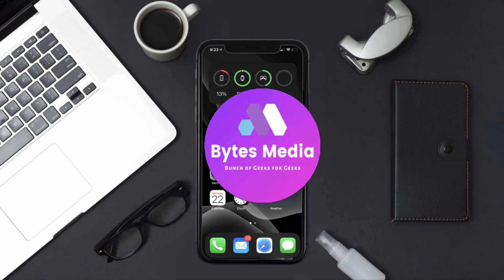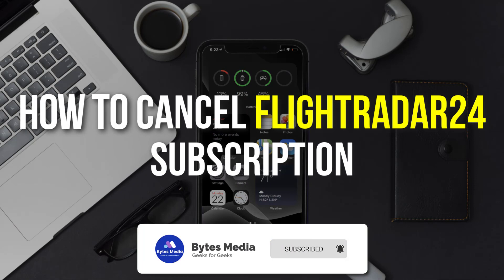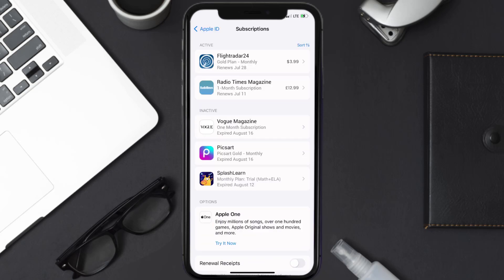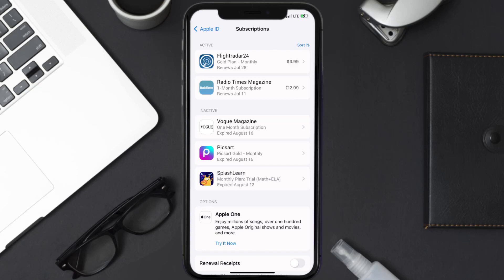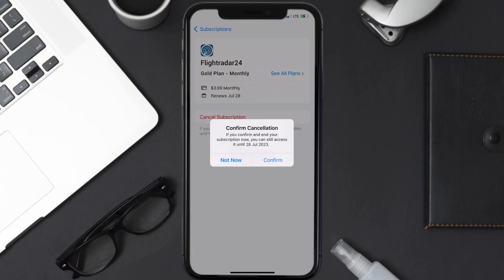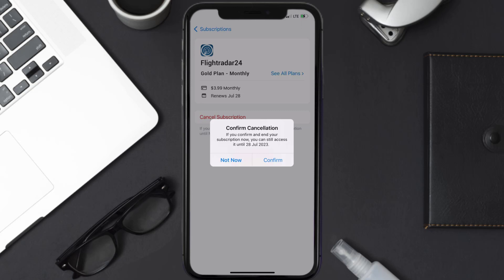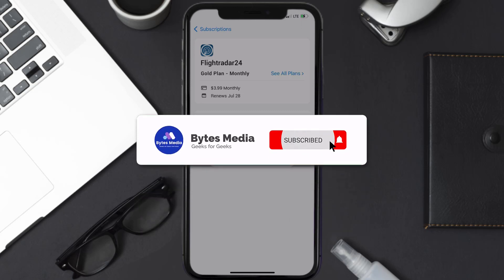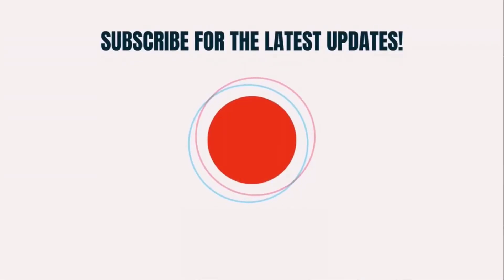How to Cancel Flightradar24 Subscription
In this video, I'll show you How to Cancel Flightradar24 Subscription. This is the easiest and fastest way to Cancel Flightradar24 Subscription. Make sure you watch until the end of this video to find out How to Cancel Flightradar24 App Subscription on ios. These methods work on iOS 11 as well as iOS 12, iOS 13, iOS 14, iOS 15 and iOS 16. Hope you enjoy!

Video Parts:
00:00 Intro: How to Cancel Flightradar24 Subscription
00:07 Canceling Flightradar24 App Subscription
01:01 Outro: Ending